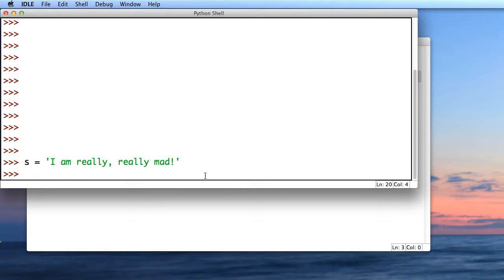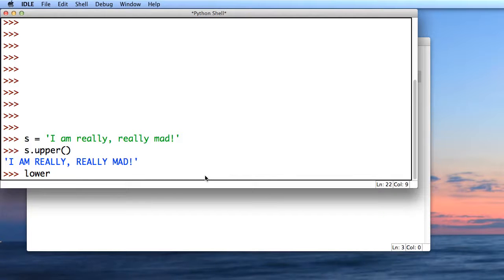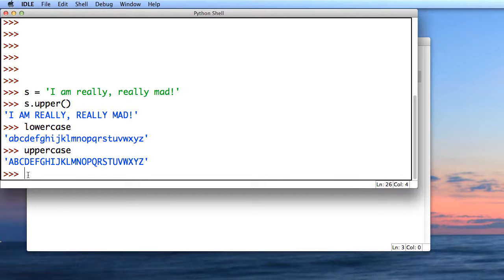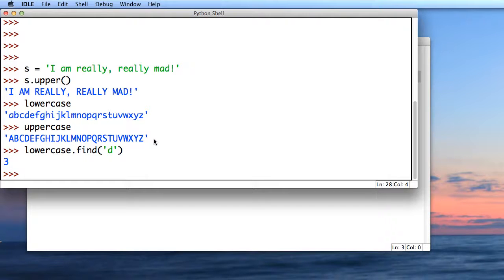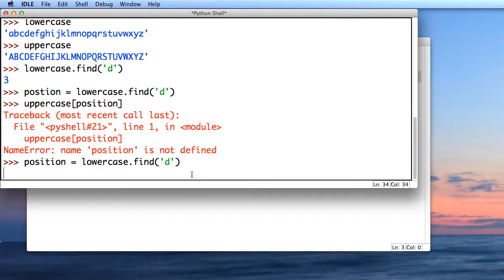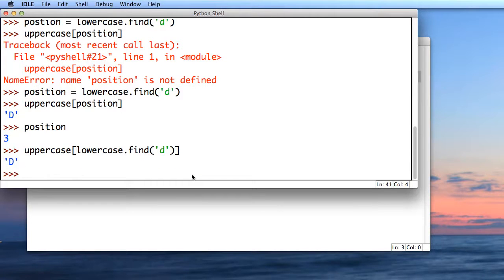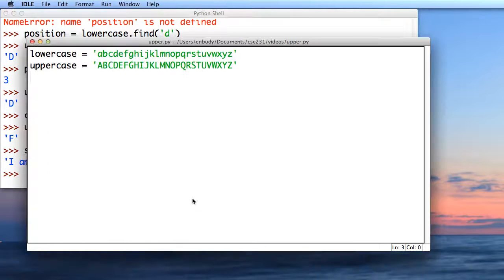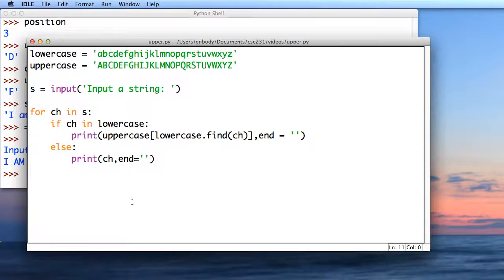3 8 1 String example1